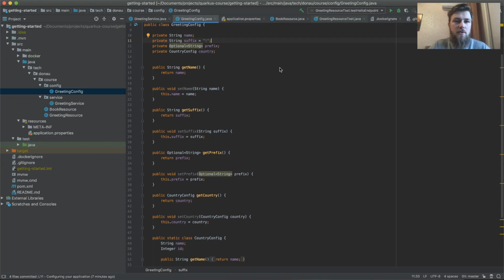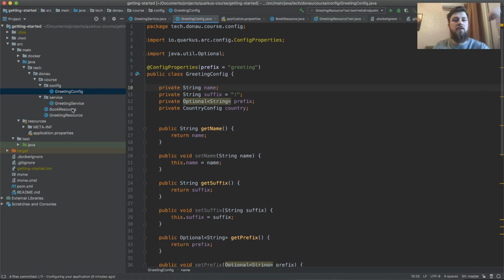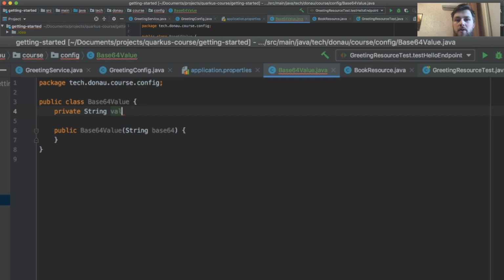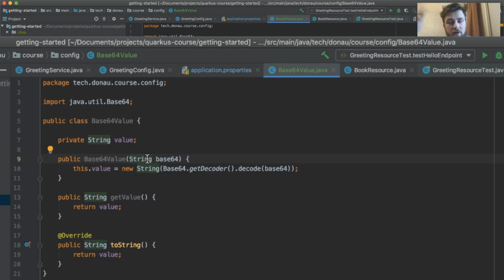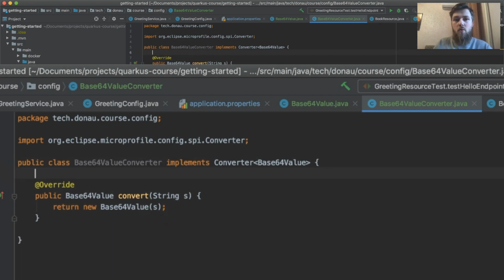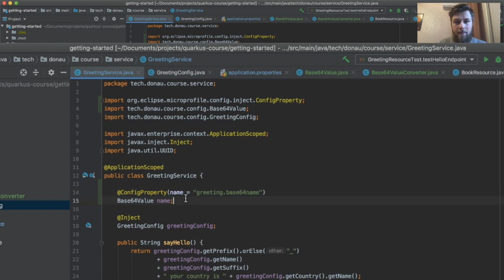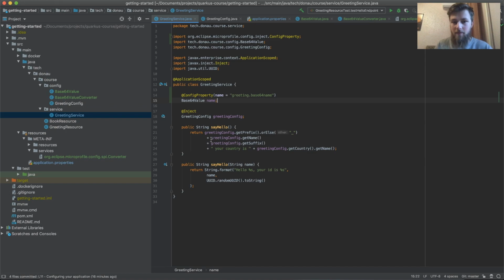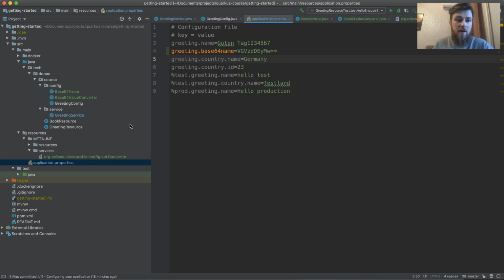Quarkus Backend development with Java and GraalVM - Custom configuration converters